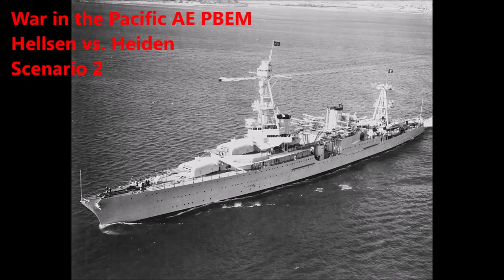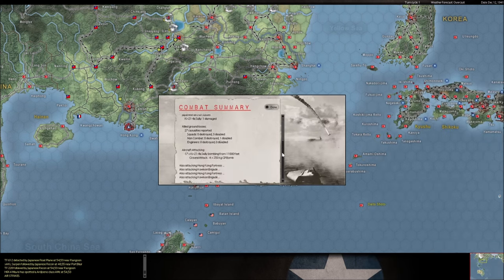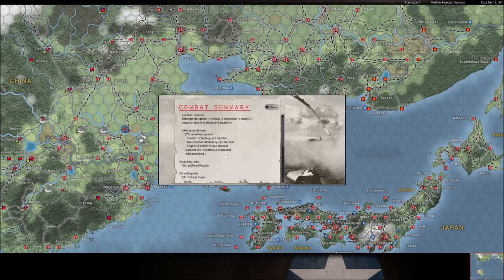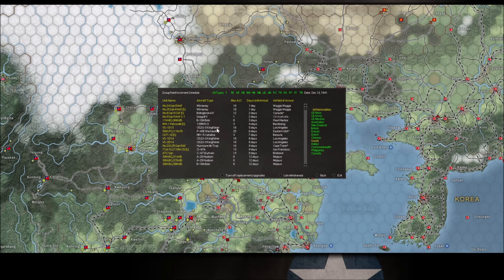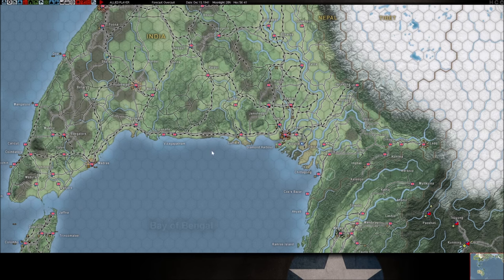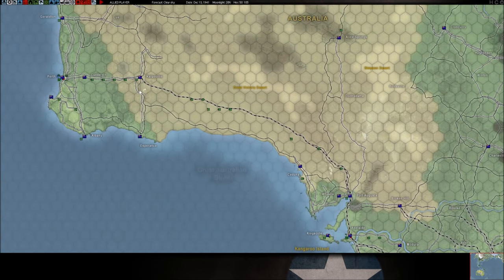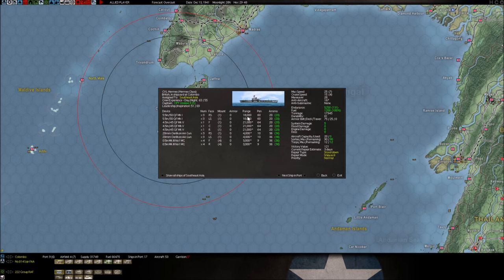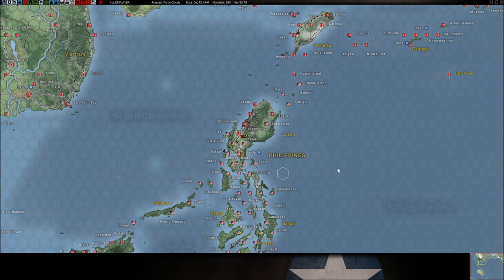War in the Pacific AE - Hellsen vs. Heiden: 12 Dec 41 Combat Replay & Intel Analysis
I believe we are entering a period where everyone is catching their breath after the craziness that was the first few days of the war.  This turn was relatively quiet as everyone is positioning and getting ready for the next big push.

At Hong Kong, the British were subjected to a massive aerial bombing effort following by a deliberate attack by the equivalent of 3 Japanese infantry divisions.  Will the defenders of Hong Kong hold out, or will Hellsen continue his unstoppable domination?

My Discord Server, ALL are welcome!

Photo Captions:
(Thumb) A Japanese G4M Betty Bomber
(1) USS Houston in 1935
(2) USS Houston escorting a Timor-bound convoy in February 1942